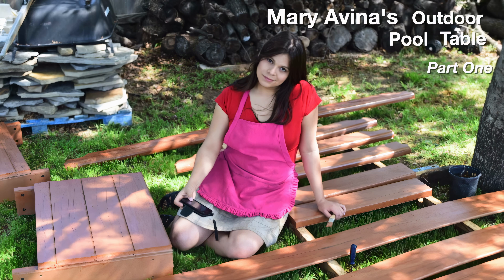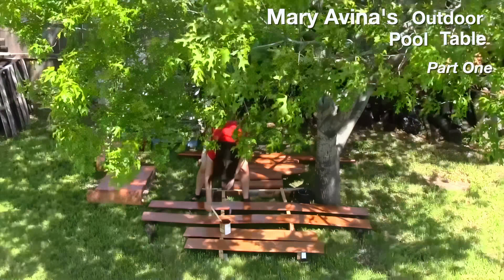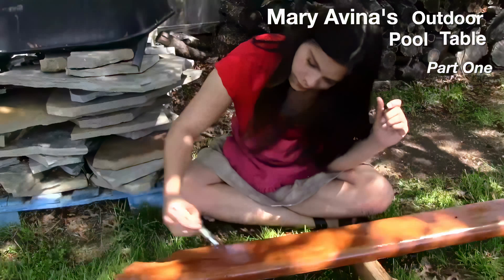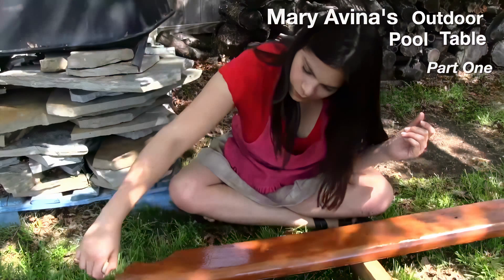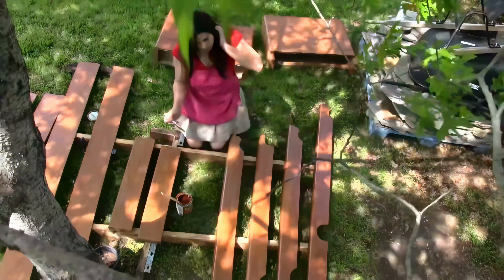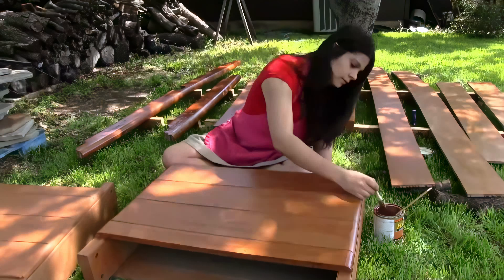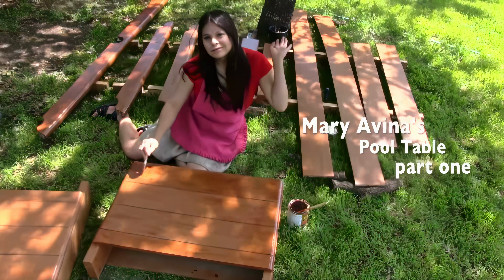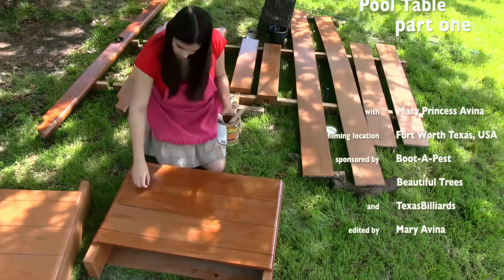Mary Avina Builds Her Dream Outdoor Pool Table [8K]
Watch as Mary Avina builds an outdoor pool table. Some parts of the pool table are water resistant. Mary Avina brings her extensive knowledge and passion for the game to her teaching sessions, making pool accessible and enjoyable for players of all levels. Her methodical approach breaks down complex techniques into easy-to-understand steps, allowing her students to grasp the fundamentals and advance their skills effectively. Mary’s patient demeanor and personalized coaching style create a supportive learning environment, encouraging students to build confidence and refine their abilities. She uses a combination of hands-on demonstrations and strategic insights to help players improve their shot-making, positioning, and overall game strategy. Through her dedicated instruction, Mary not only imparts technical expertise but also fosters a deep appreciation for the art and science of pool. Available in [8K] Ultra High Definition 📺

Mary Avina is a Professional Billiard Player and Professional Billiard Instructor renowned for her skills in both pool and snooker. She is known as "Mary Princess Avina" or "The Trick Shot Princess". She began playing billiards at the age of 14 and has since made a significant impact helping grow the sport. Originally from Southern California she now resides in Texas. She travels the world competing in professional billiard tournaments, competes in professional snooker tournaments, performs trick shot exhibitions, and gives lessons to students of the game. She has gained a following on her YouTube Channel, Instagram, and Facebook. She showcases her trick shots, billiard skills, and professional billiard instruction. Mary focuses on continuing to help promote and grow the popularity of the sports of billiards and snooker. Pool is a sport!

►Video created by @MaryAvina ♌

►Chapters
0:00 - Intro
0:10 - Making an Outdoor Billiard Table
0:25 - Outro